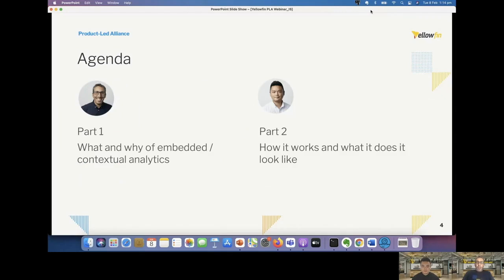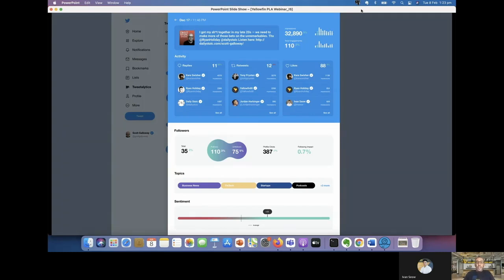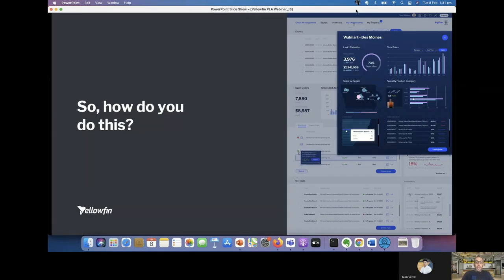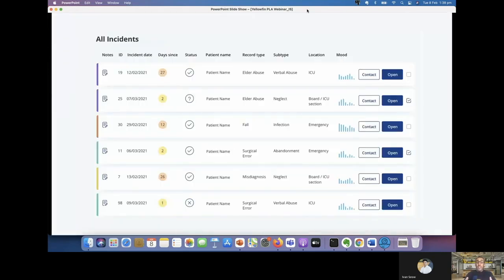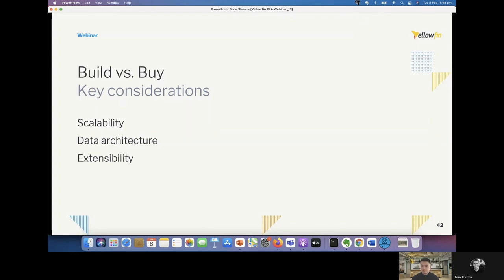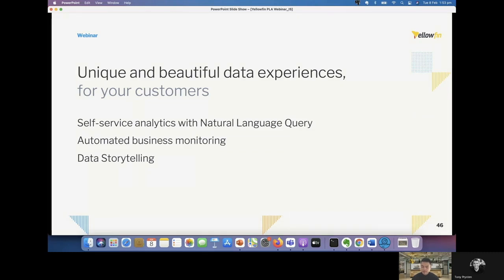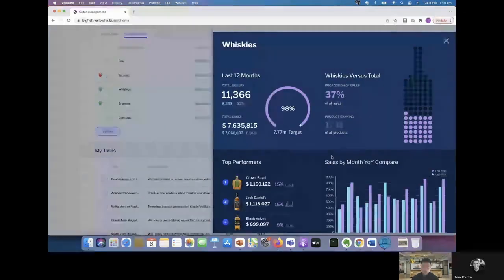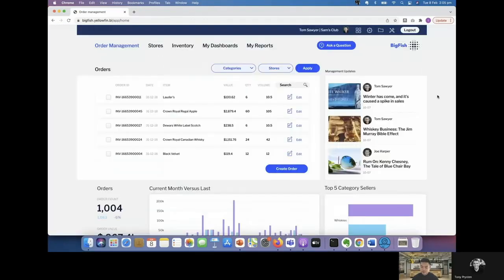Creating beautiful analytics experiences | Product-Led Festival April 2022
Discover how to create beautiful and impactful analytics experiences that users love. Learn strategies to make data accessible, visually engaging, and user-friendly while delivering actionable insights that drive informed decision-making and success.